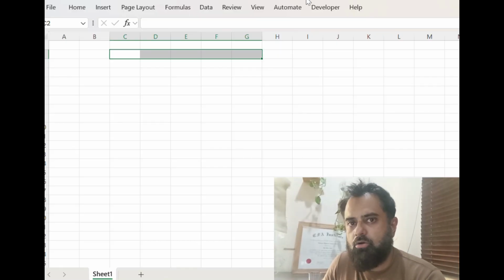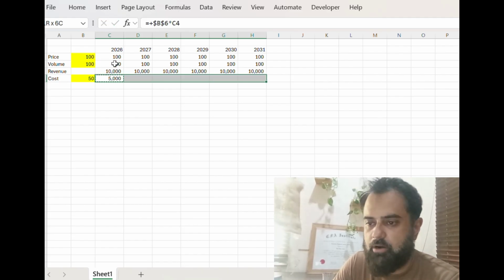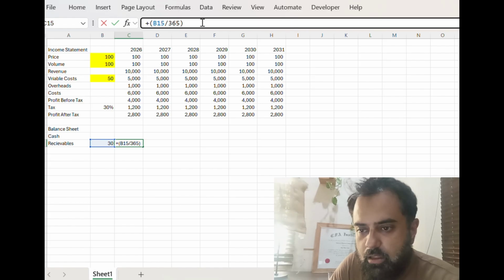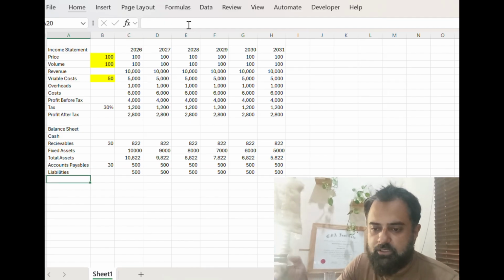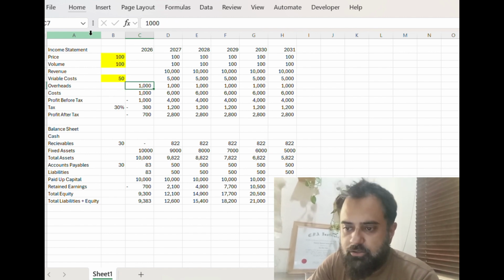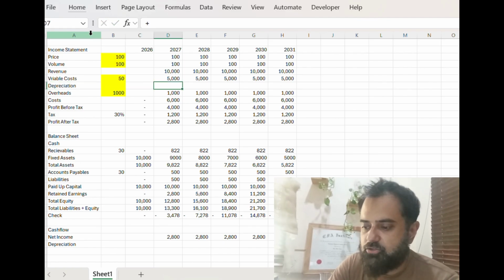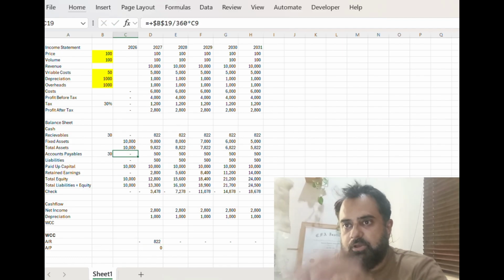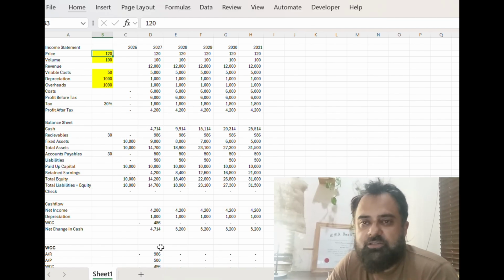What is a Financial Model? Let's find out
Many people want to learn financial modelling. Yet they are overwhelmed by even the thought of it.

Financial Modelling is definitely not taught by a Wizard, high up in the clouds and is actually quite simple.

Let's go through the video and find out